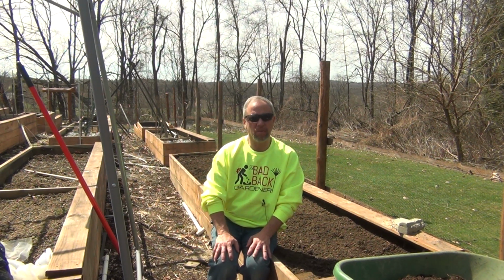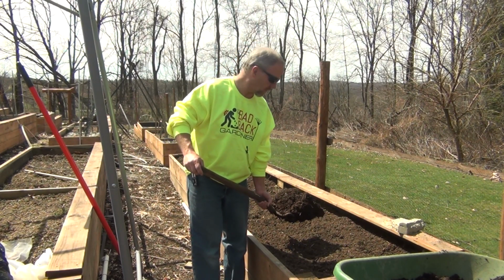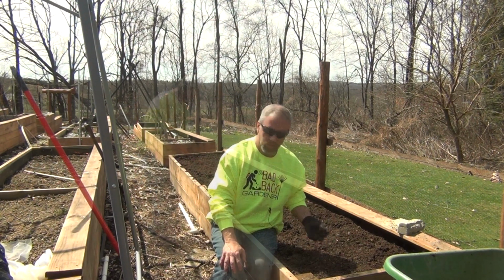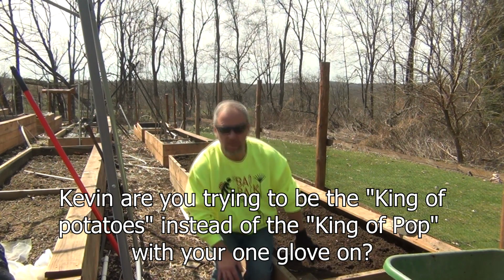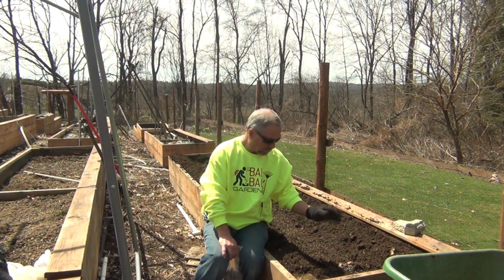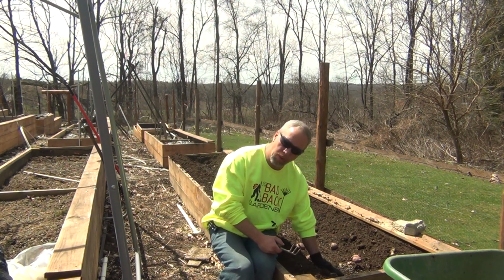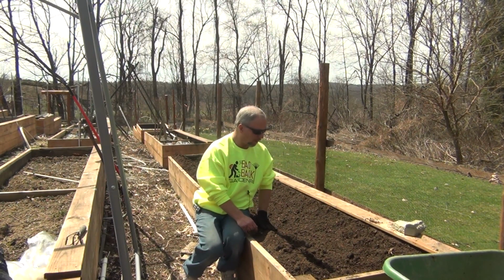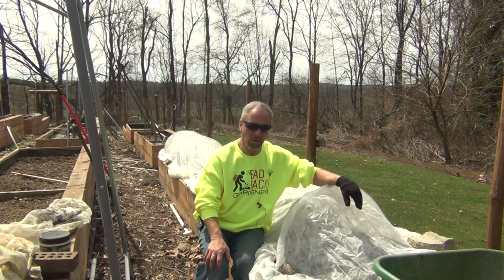Planting Potatoes in raised bed garden spring 2018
Planting my raised bed with seed potatoes. A couple different kinds. Prepping bed with compost first.